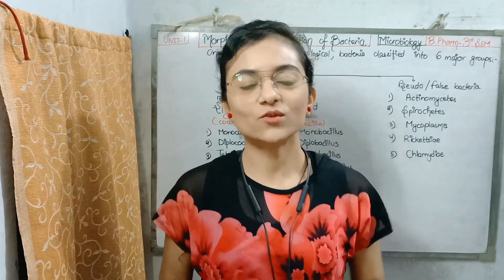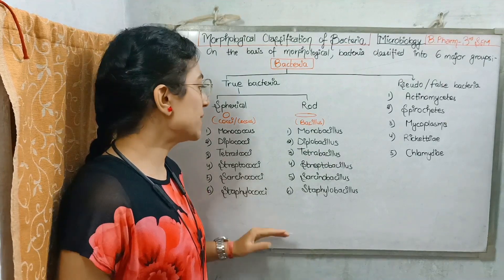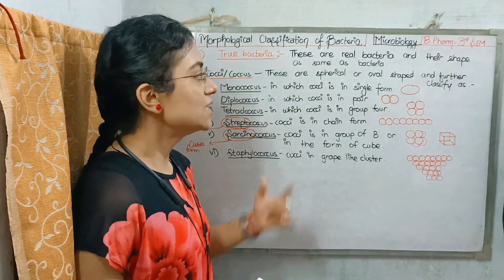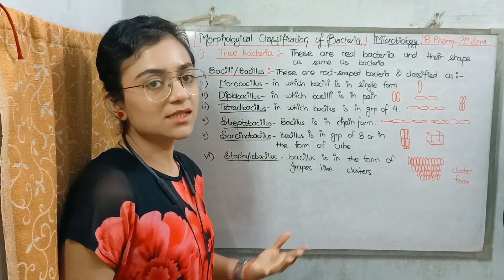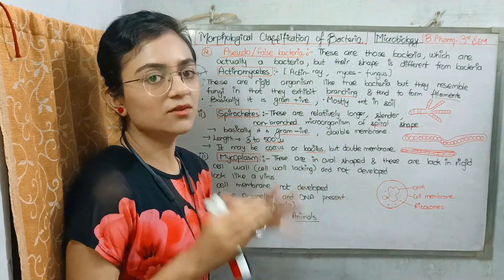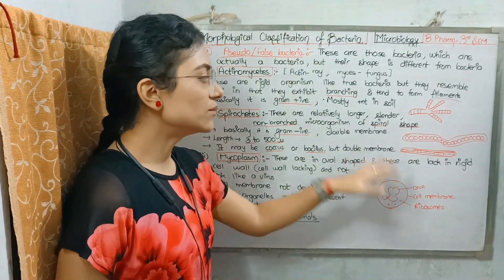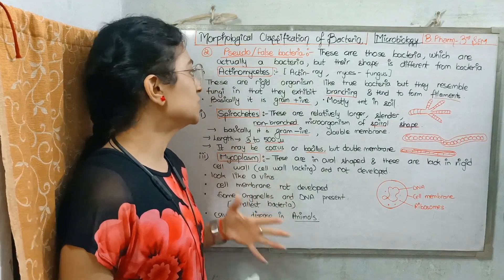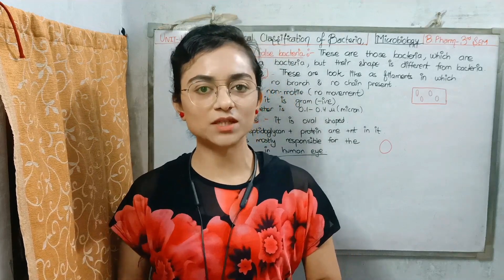Morphological classification of Bacteria l unit1 l 3 sem Bpharm with notes HD 1080p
Morphological classification of Bacteria l unit1 l 3 sem Bpharm with handwritten notes.

On the basis of morphological bacteria classified into six major groups.
Bacteria are of 2 types mainly:
1. True bacteria : they further are of two types- Spherical ( cocci/coccus) and Rod (Bacillus)
--Spherical bacteria are 6 types that is Monococcus, diplococcus, Tetracoccus, Streptococcus, Sarcinococcus, Staphylococcus.
--Rod shaped bacteria are of 6 types that is Monobacillus, Diplobacillus, Tetrabacillus, Streptobacillus, Sarcinobacillus, Staphylobacillus.

2. Pseudo or False bacteria: They are further classified into:
Actinomycetes, Spirochetes, Mycolplasm, Rickettsiae, Chlamydiae.